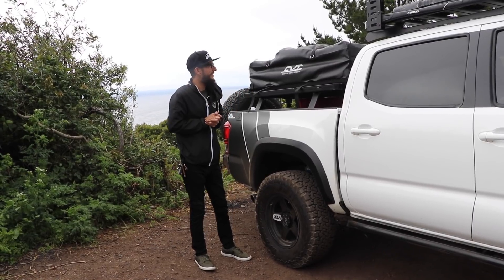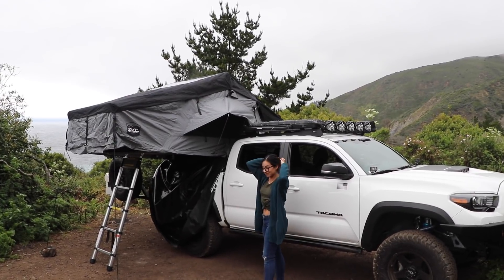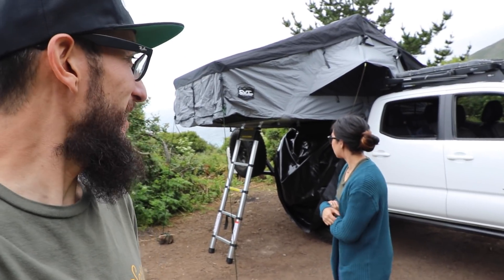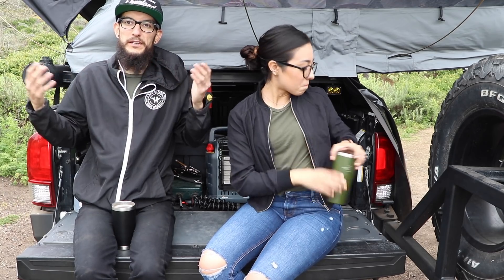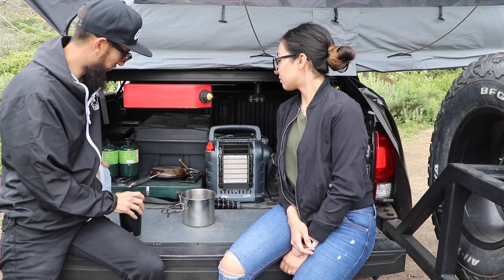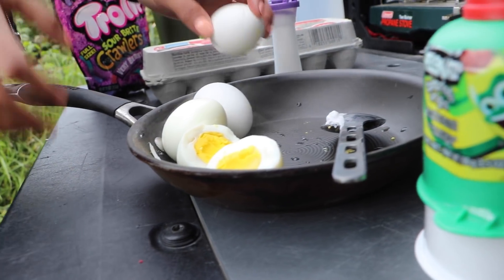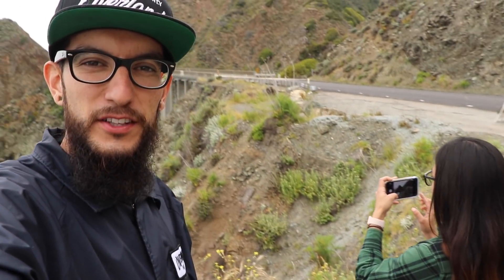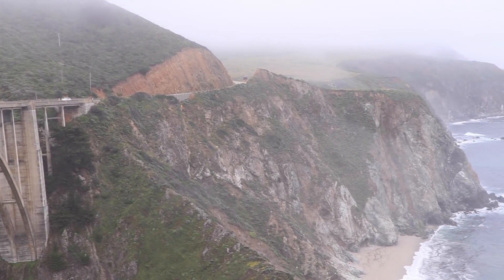Camping in Big Sur California | Amazing Views | Off Road Trails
FYI this is old footage of my 30th birthday that was recovered from an old laptop. Glad I was able to make a video out of it.

Hi guys in today’s video we explore Big Sur California. Big Sur is a perfect place to camp, hike, off road, fish, you name it! I encourage everyone to go and explore the land and coast, it’s absolutely beautiful! Enjoy!